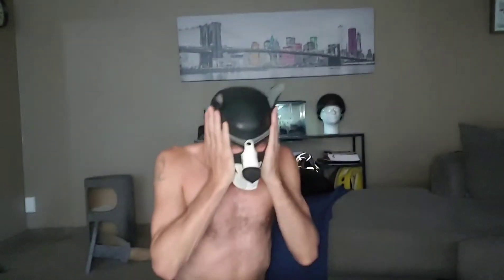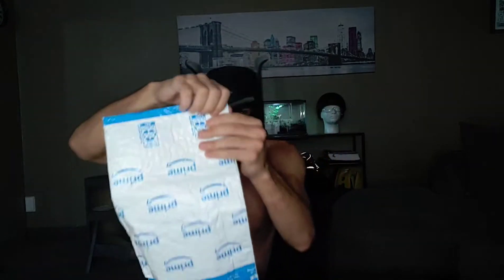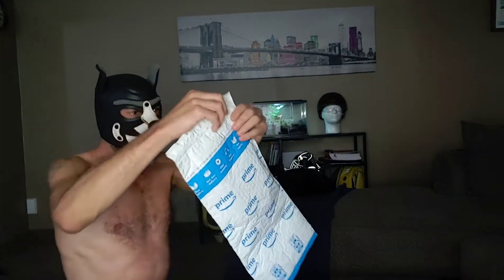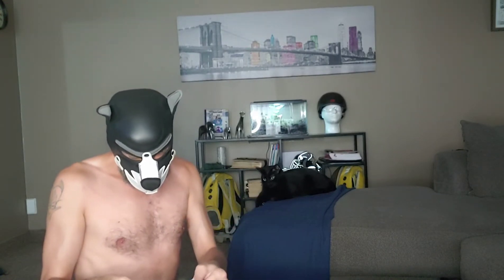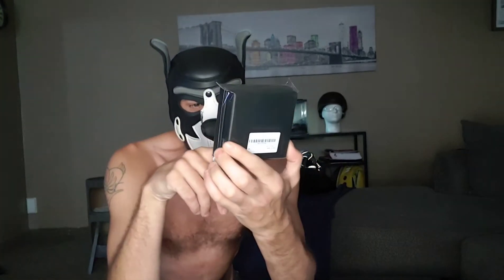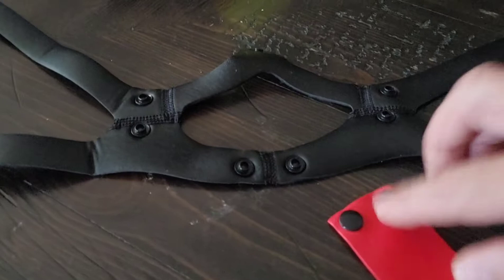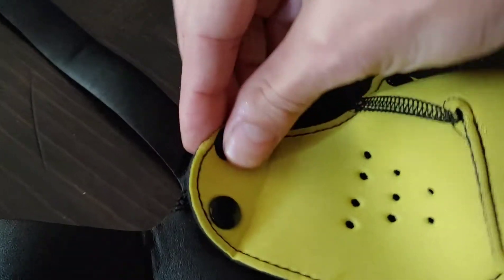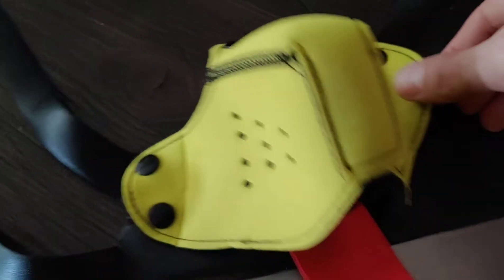Unboxing new Pup muzzle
recived my Leweceeo puppy face Muzzle kit with tongue in mail today.
  other places to find manpup or take a look at his wishlist.